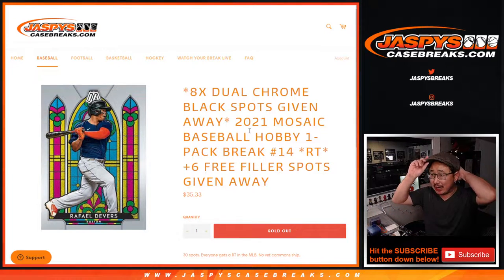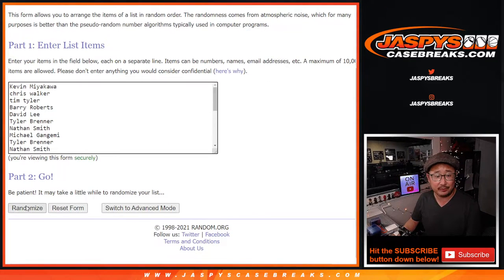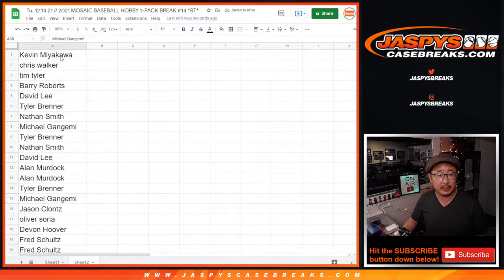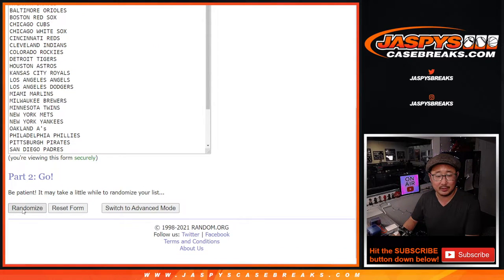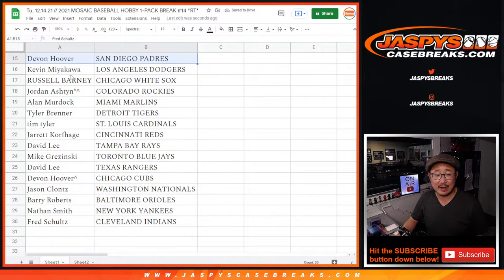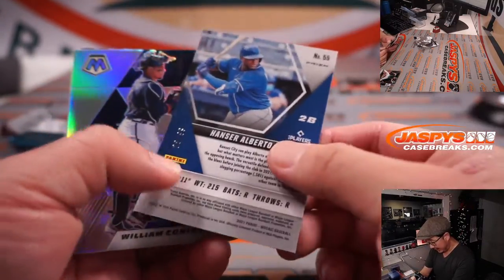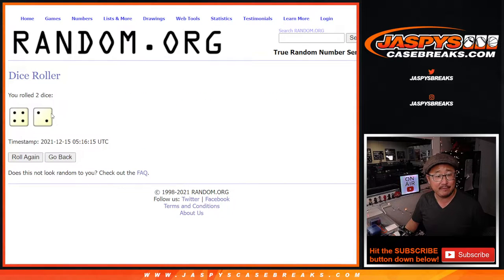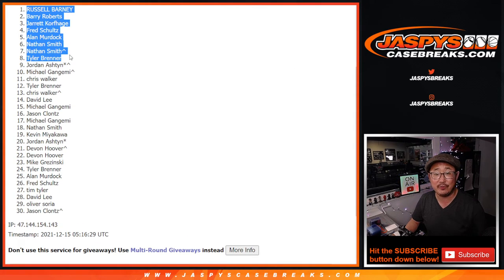Tu, 12.14.21 // 2021 MOSAIC BASEBALL HOBBY 1-PACK BREAK #14 *RT*